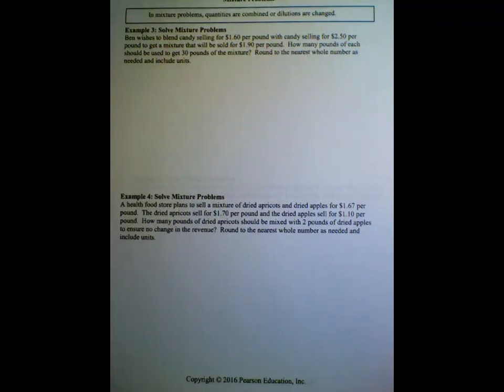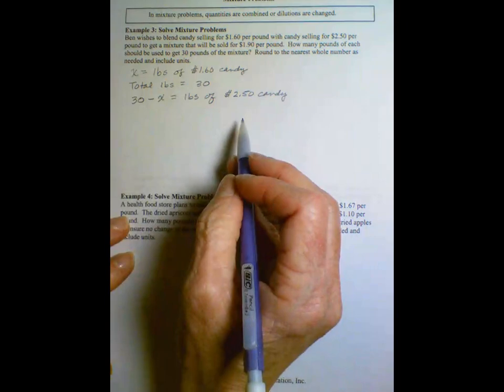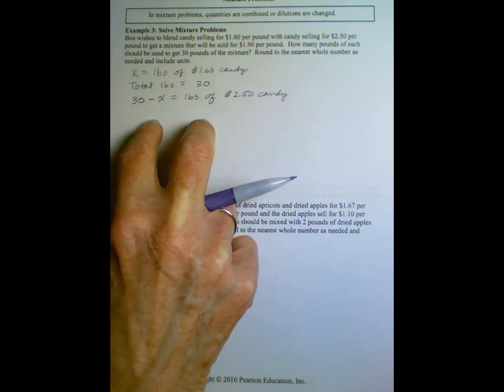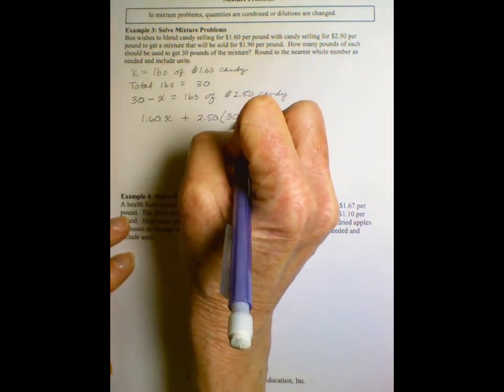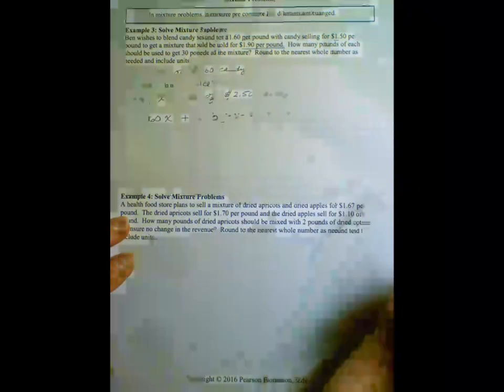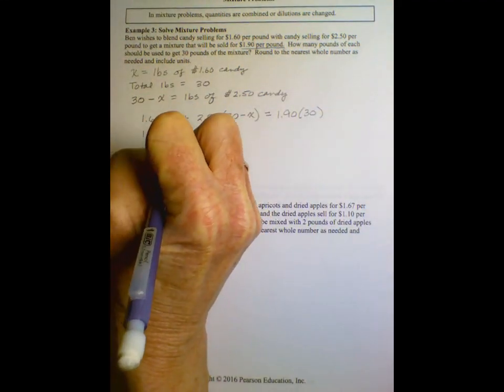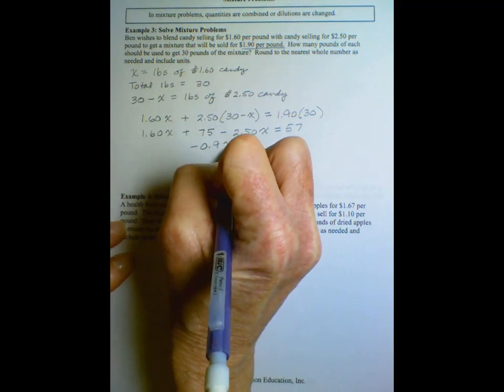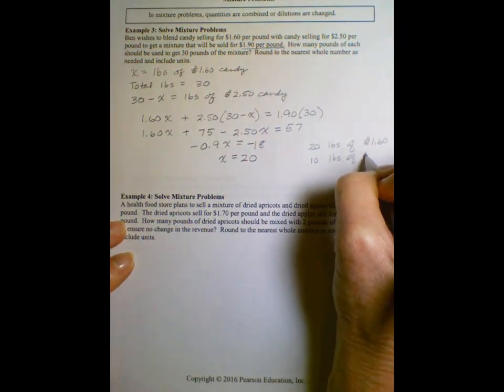Sec 1.7 Part 2